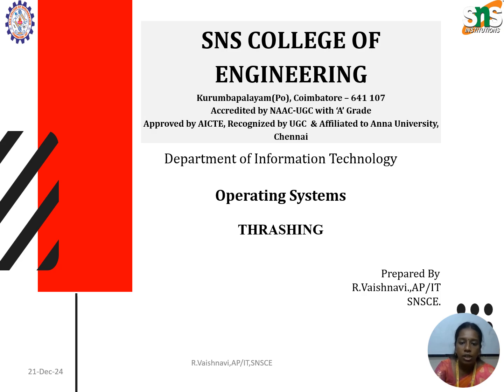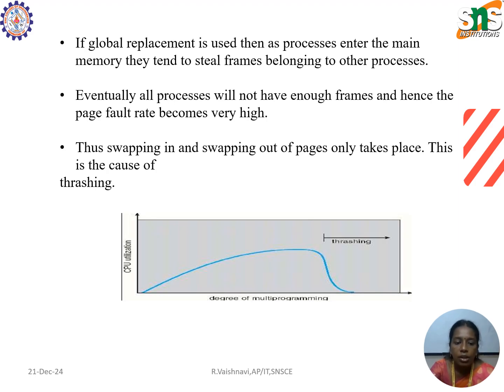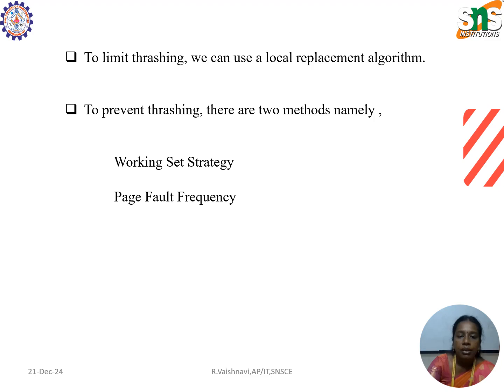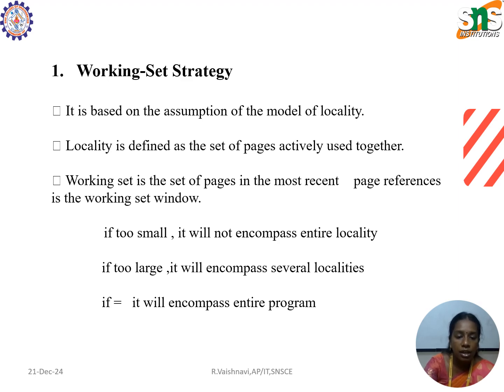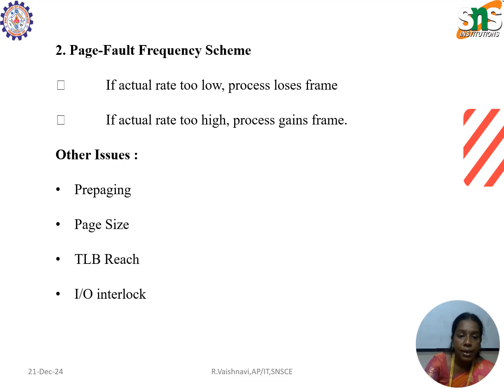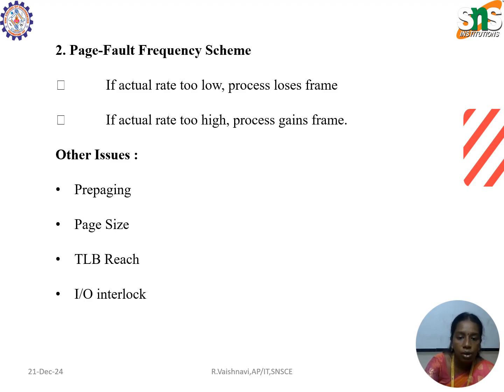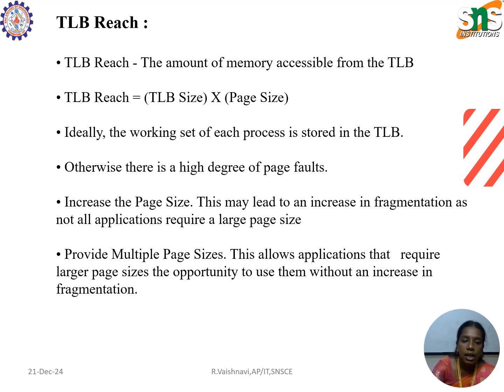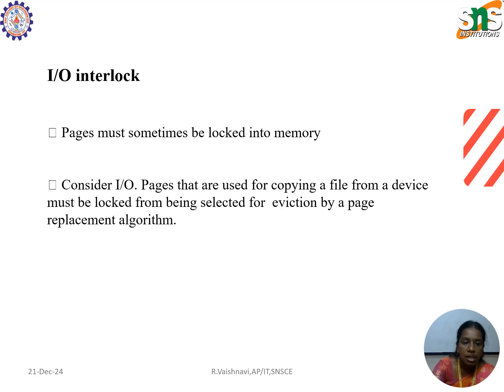Thrashing I R.Vaishnavi AP/IT | SNS INSTITUTIONS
Thrashing in an operating system occurs when excessive paging activity overwhelms the system, causing a significant drop in performance. It happens when the working set of processes exceeds the available physical memory, leading to frequent page faults and constant swapping between RAM and disk. This excessive disk I/O reduces CPU utilization and slows down overall system performance. Thrashing can be mitigated by using techniques like increasing physical memory, optimizing page replacement algorithms, or adjusting the multiprogramming level. Preventing thrashing ensures smoother operation and better system responsiveness.